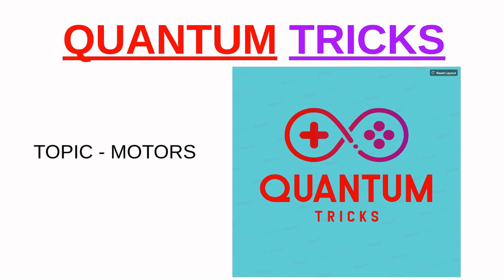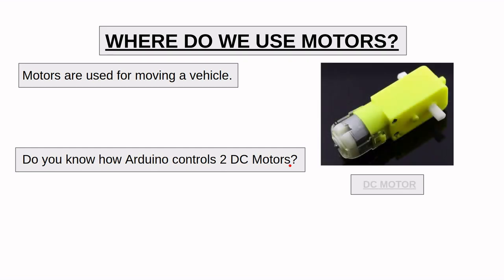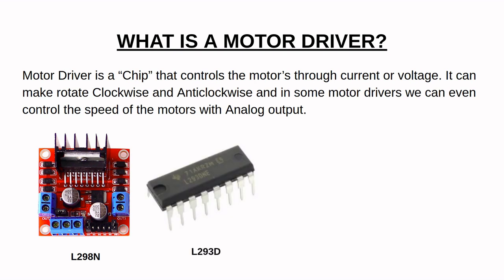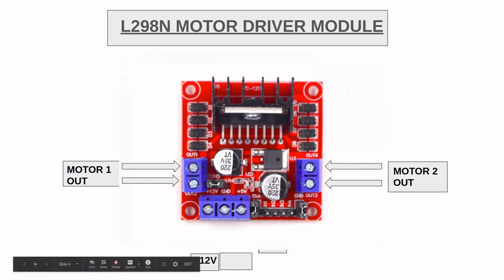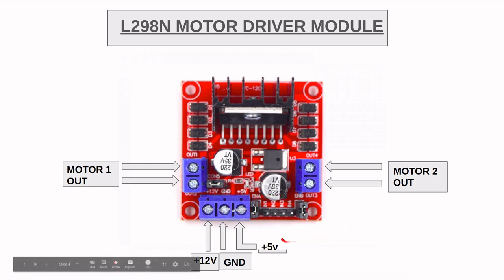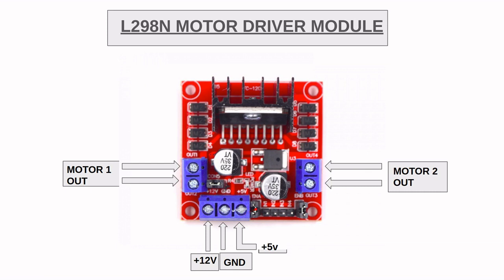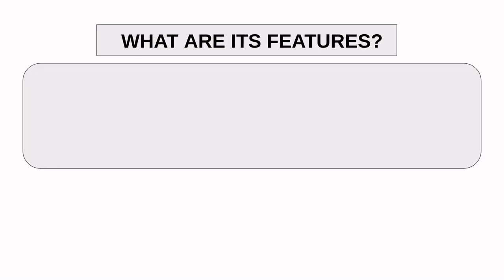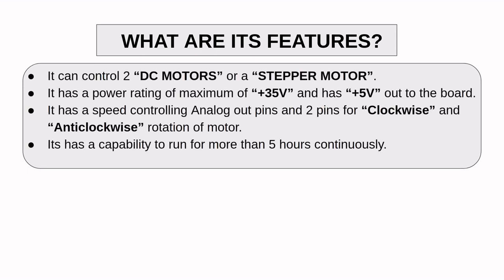Learn Arduino - Detailed Explaination of L298N Motor Driver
Hi,
My name is Suhas
In this video, Quantum Tricks, will briefly explain about L298N Motor Driver and the features of the Motor Driver.